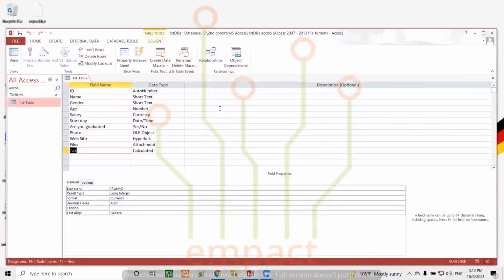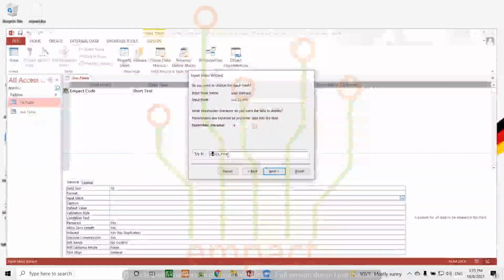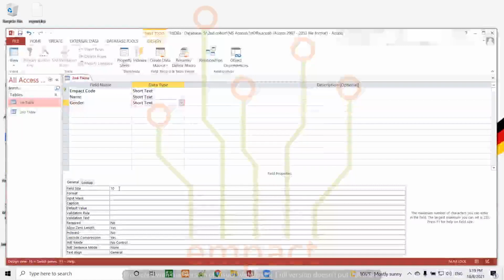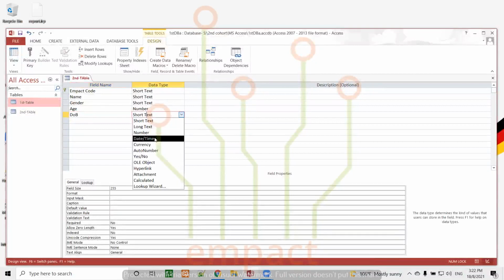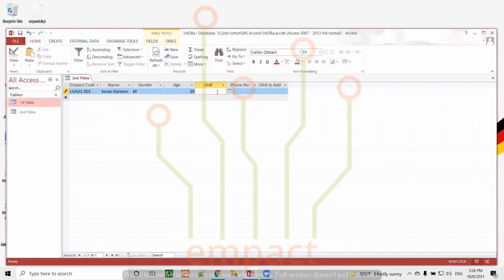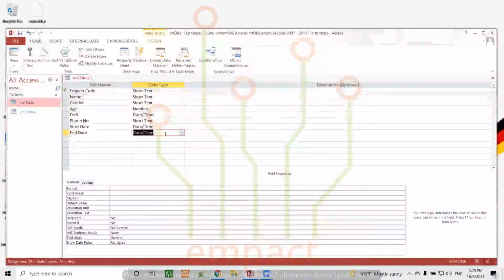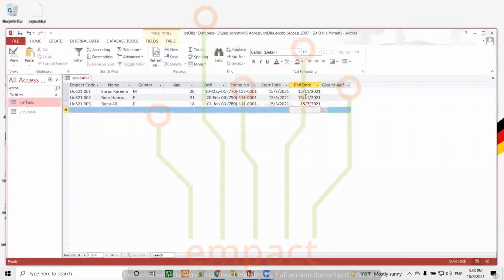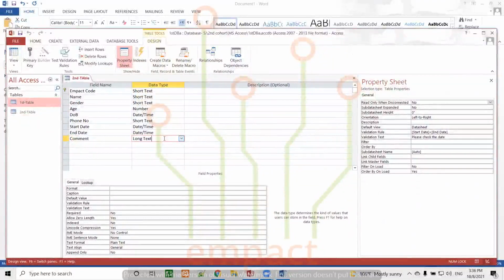16 Access Data type